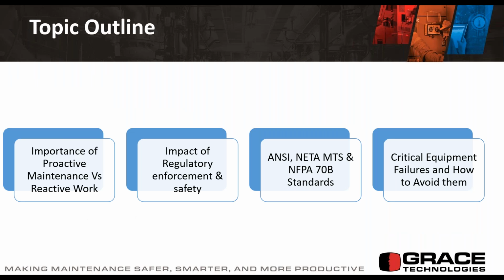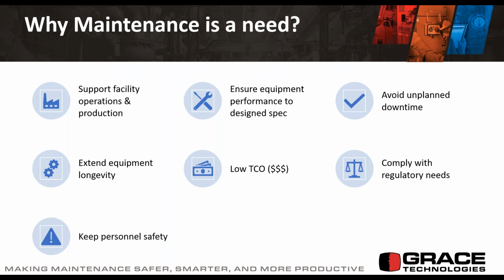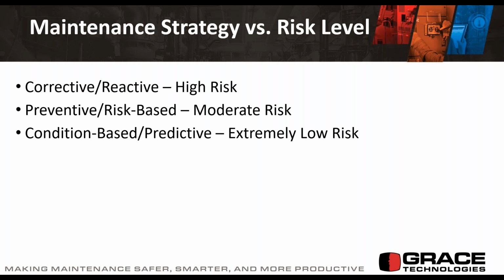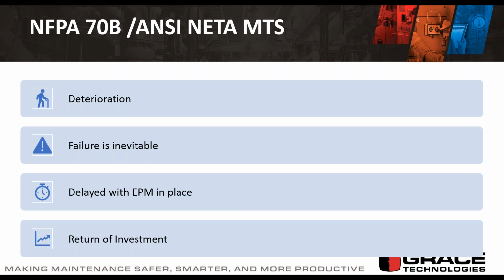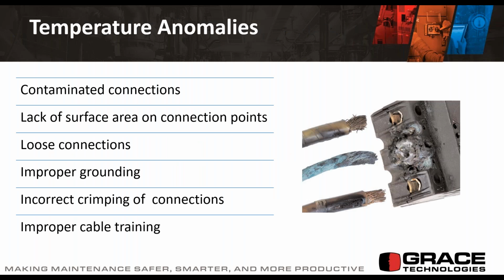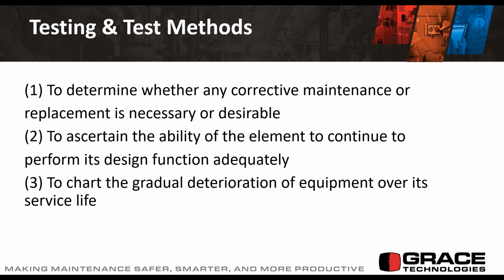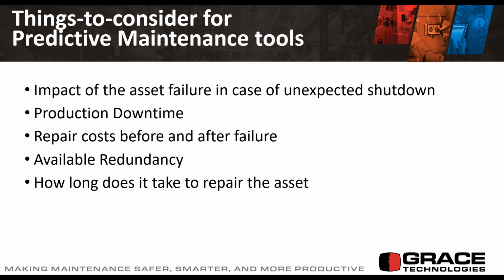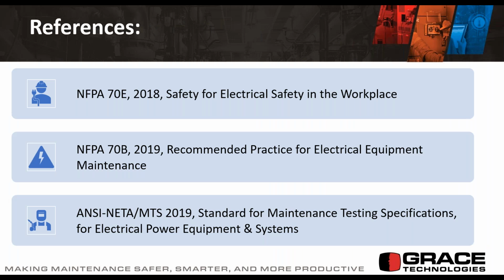Webinar VOD | Fundamentals & Overview of Electrical Equipment Maintenance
Electrical Equipment Maintenance plays a significant role in both the operation and safety metrics of a facility. Most facilities are resource-constrained to perform preventive maintenance tasks as they are overwhelmed with the routine reactive work. This session will discuss the importance of scheduled electrical equipment maintenance and the key attributes of a well-defined maintenance program. Additional emphasis will be placed on maintenance schedules of electrical equipment per ANSI NETA MTS and NFPA 70B standards followed by Q&A.

Learning Objectives:
a. Importance of preventive maintenance vs reactive work
b. Regulatory requirements for electrical maintenance
c. ANSI NETA MTS and NFPA 70B standards
d. Critical electrical equipment failures and how to avoid them

Presenter: Bhanu Srilla, MS, CESCP, CMRP, CRL

Bhanu Srilla is the Director of Technical Marketing at Grace Engineered Products, Inc. He is responsible for developing strategy for new products, overseeing new product development efforts and product applications at Grace. Bhanu has over two decades of experience in power generation and distribution industry and has led diverse programs in electrical power distribution and control system projects in various IEC and ANSI applications for low and medium voltage systems.

Bhanu is an IEEE member, and a member of Standards Technical Panel (STP) for UL 1436, UL 61010, UL 508, and 508A Standards. Bhanu is a certified electrical safety compliance professional (CESCP) by NFPA, certified maintenance and reliability professional (CMRP) by SMRP, certified reliability leader (CRL) by reliability web, and holds advanced degrees in Electrical Engineering, Manufacturing Systems, and Technology Management.